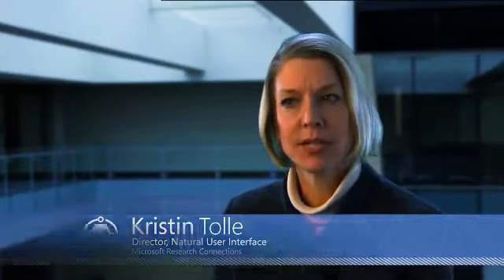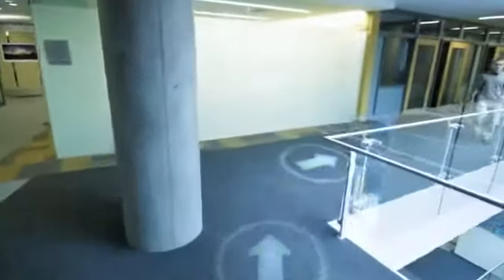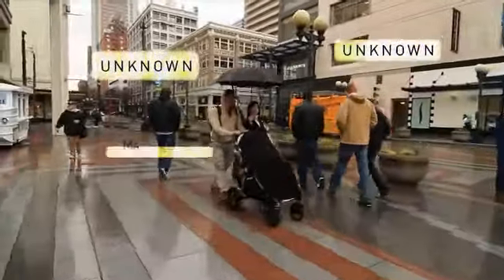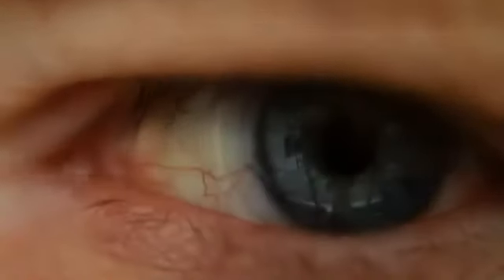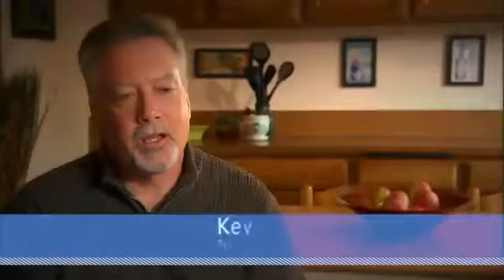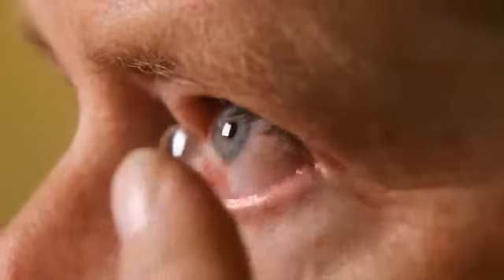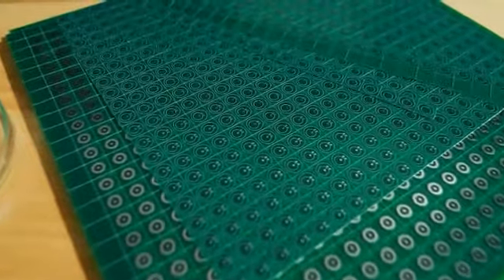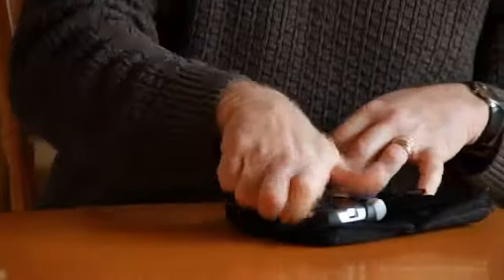Functional Contact Lens